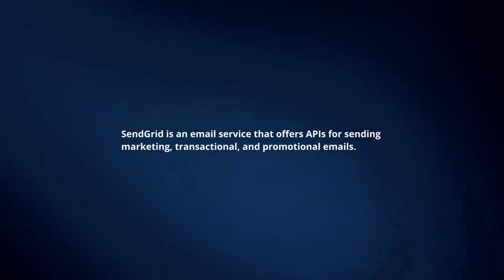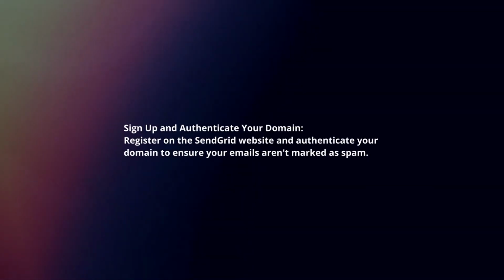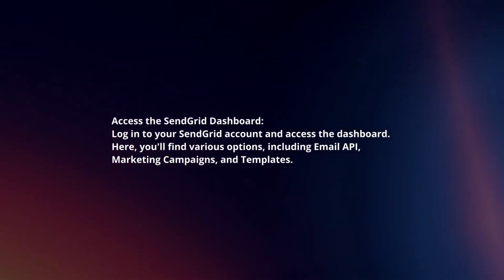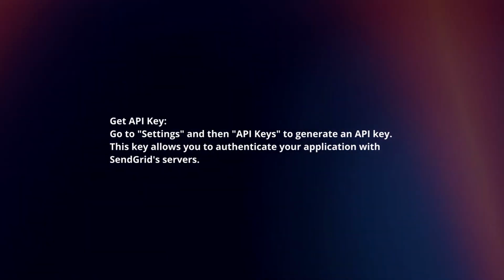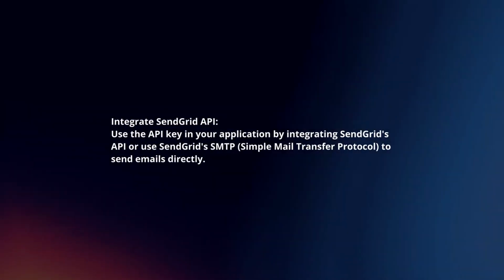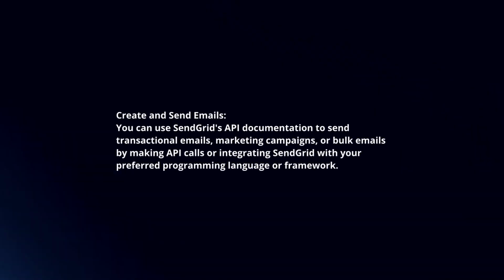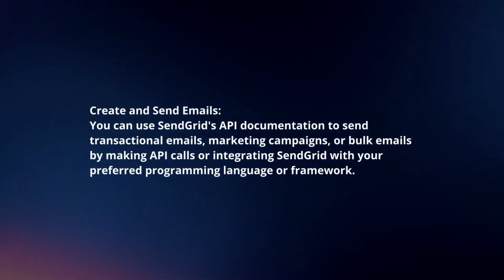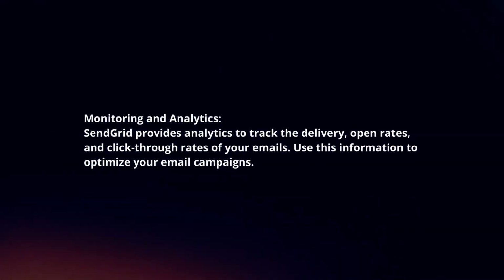How To Use Sendgrid To Send Emails In 2024?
In this video I will explain How You Can Use Sendgrid To Send Emails In 2024.